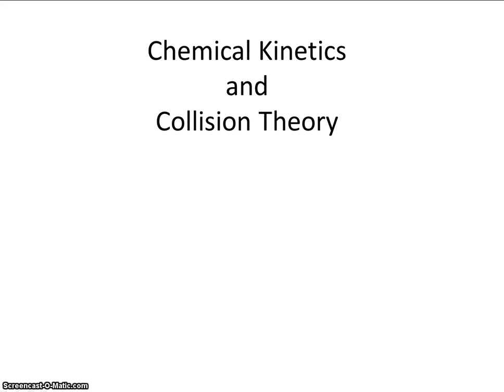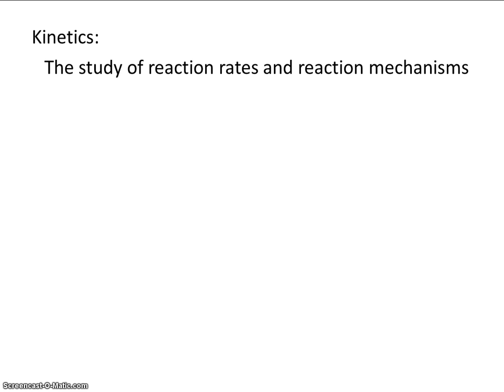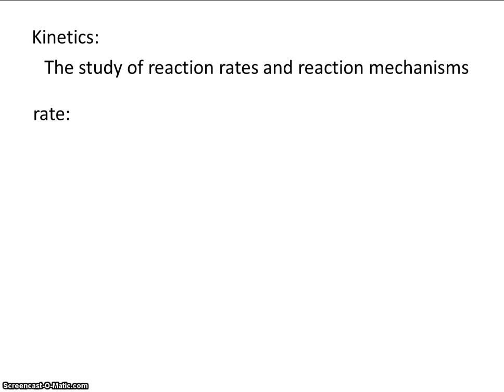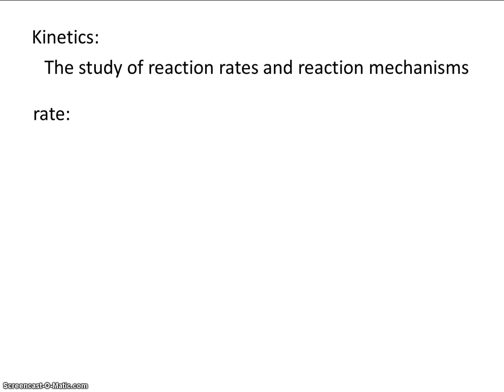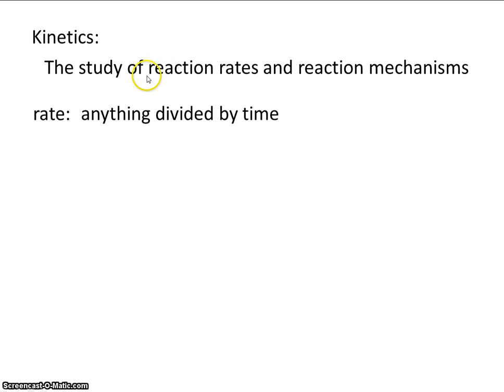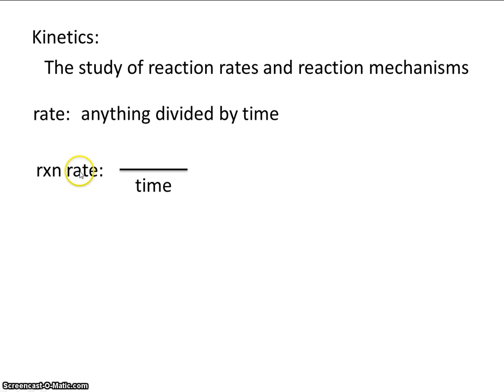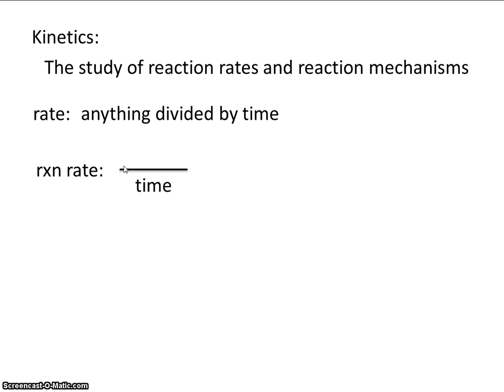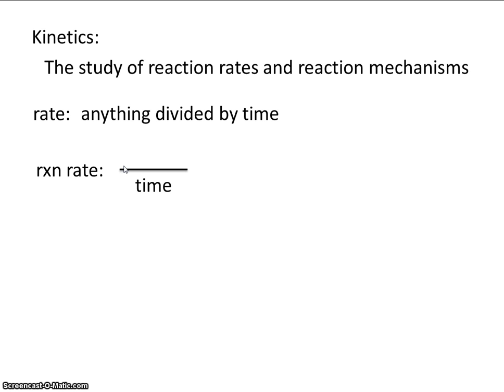# 14 reaction rates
This video is an introduction to reaction rates and how it will apply to kinetics